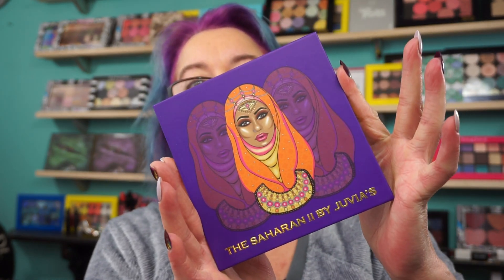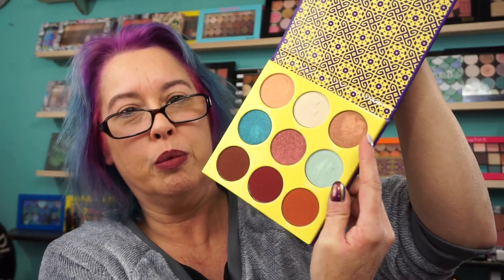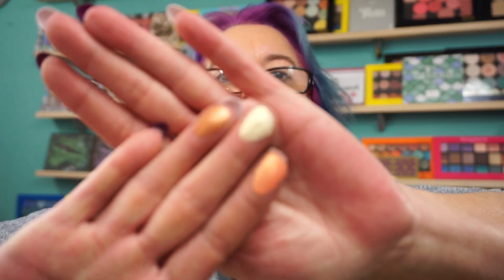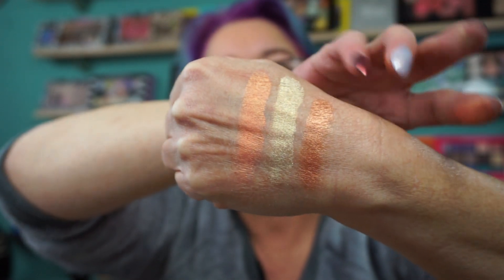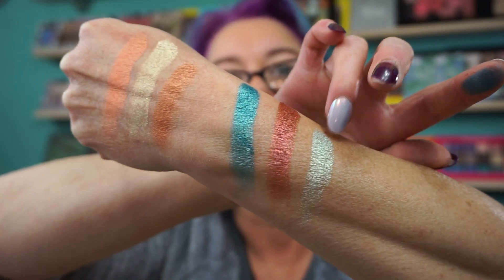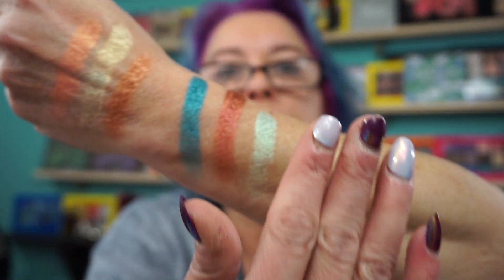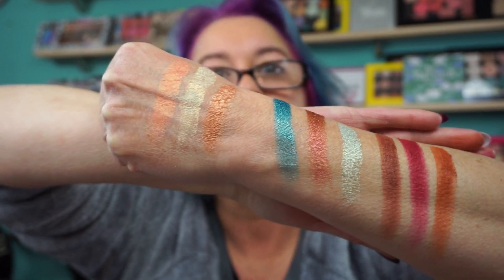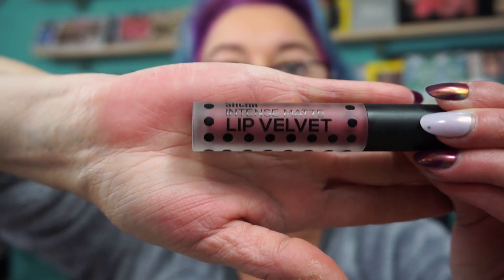Juvias Place - Saharan 2 Eye Shadow Palette with swatches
Hi everyone. Here are swatches of the Juvias Place Saharan 2 Eye Shadow palette. I love her shadow's they are so creamy and pigmented and blend beautifully. Link to her site below. XOXO